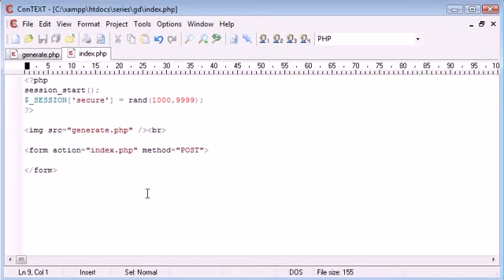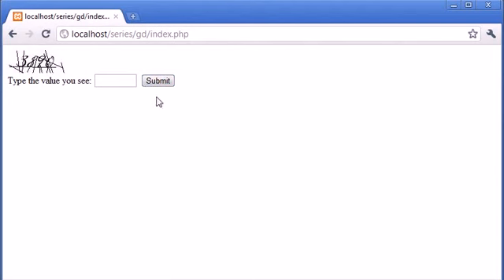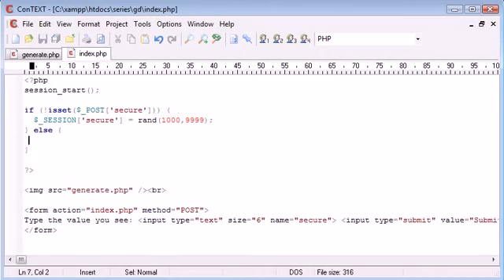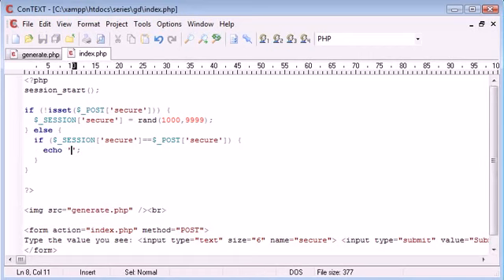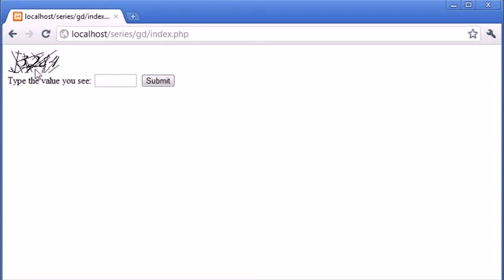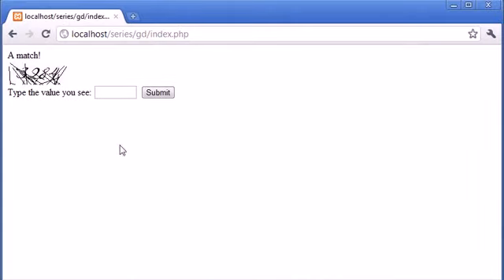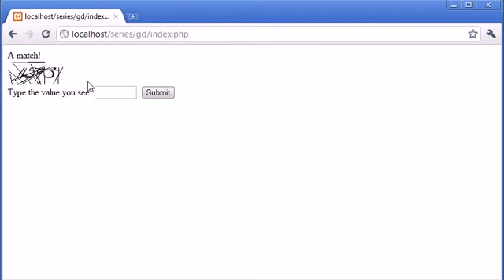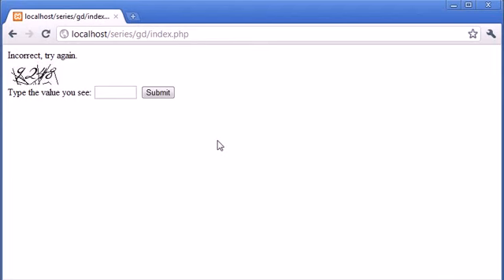Beginner PHP Tutorial 167 Creating Captcha Image Security Part 4 flv